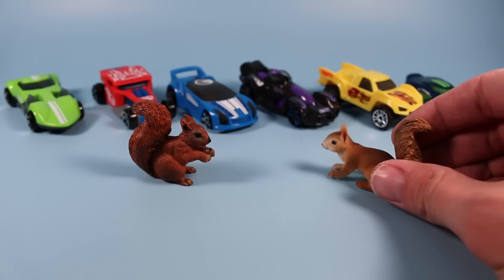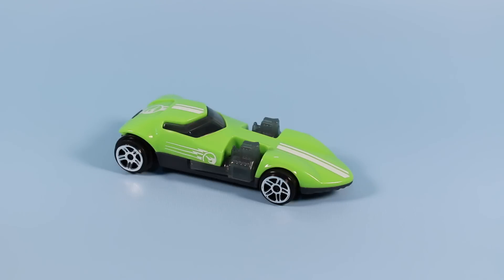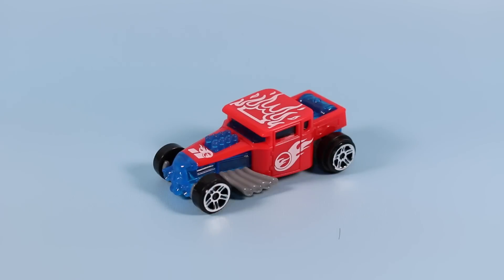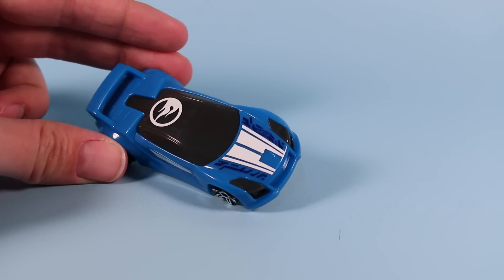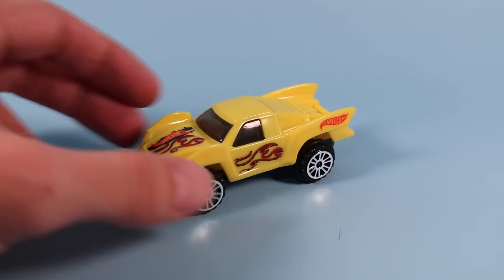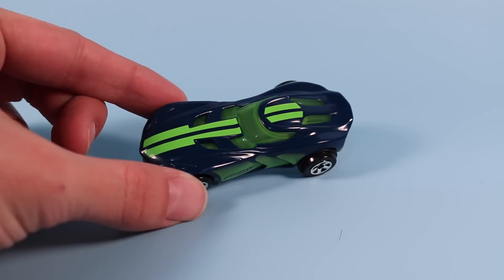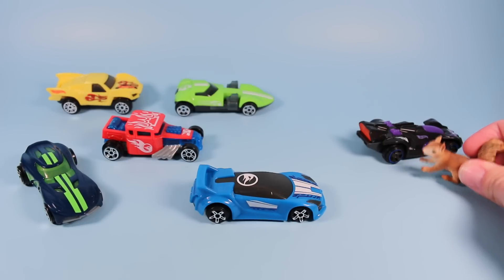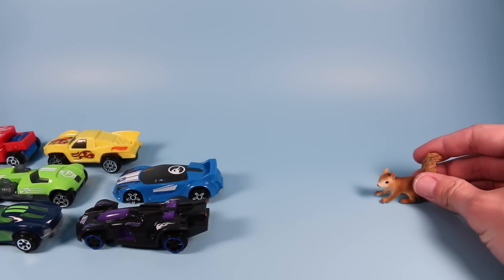2015 McDonalds Happy Meal Team Hot Wheels Collection Review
McDonalds Happy Meal Team Hot Wheels 2015 Cars! 6 Cars to collect! Twin Mill, Bone Shaker, Quick 'N Sik, Rev Rod, Baja Truck, and the Velocita! Found USA retail, McDonalds $2 each.